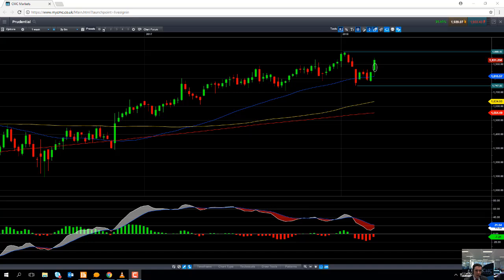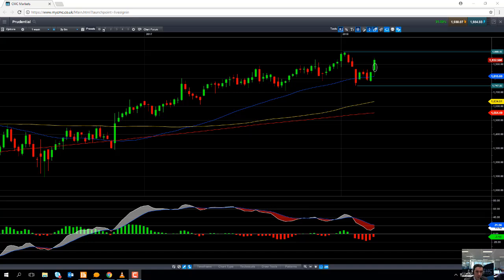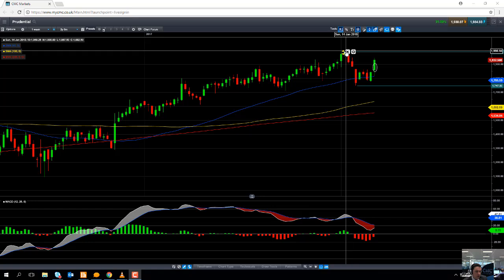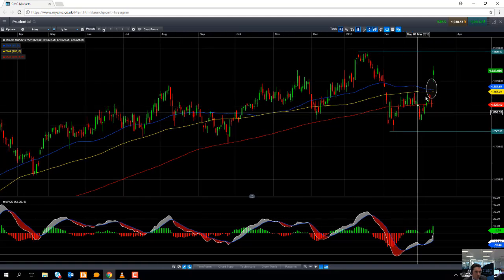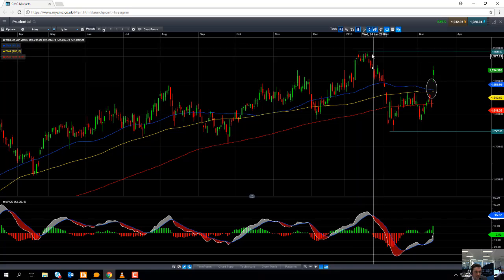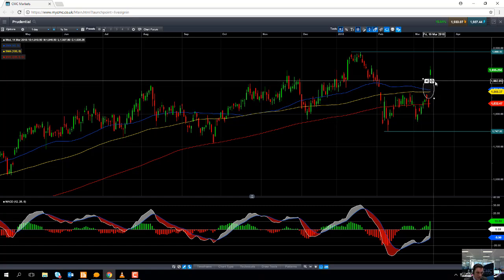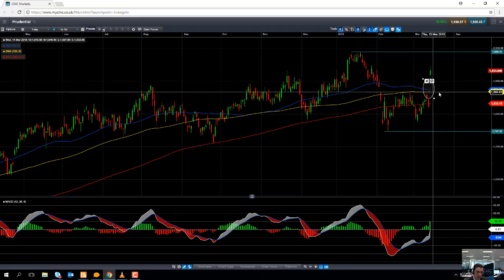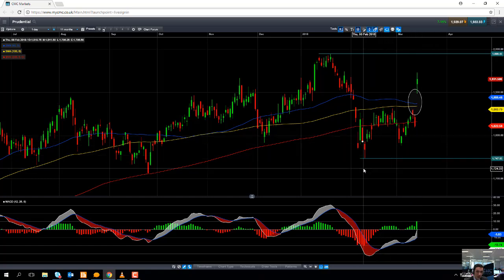Will Prudential retest its record high 14th March 2018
David talks about the demerger plans, and discusses the possibility of the stock retesting its record-high. Get the latest daily analysis on products such as US30, UK100, Japan225, USD/JPY, EUR/USD, GBP/USD, Crude oil and Gold via our CMC TV playlist.